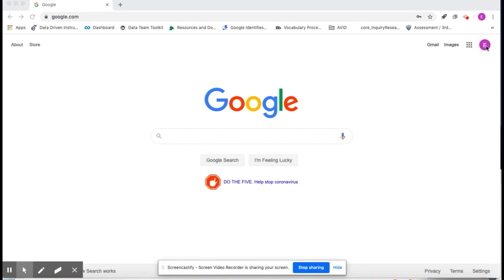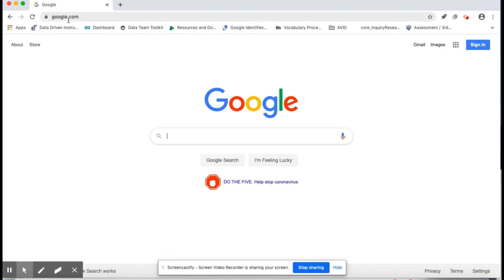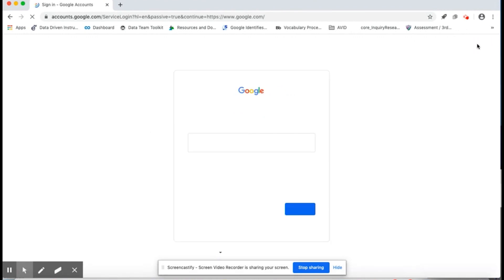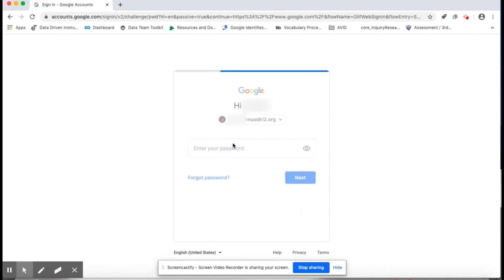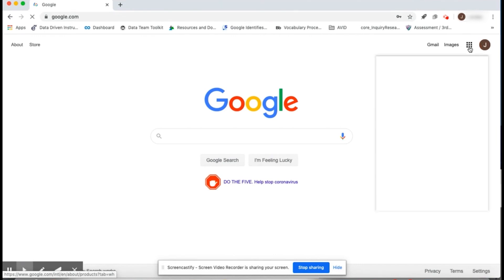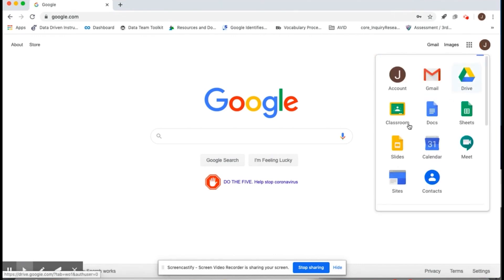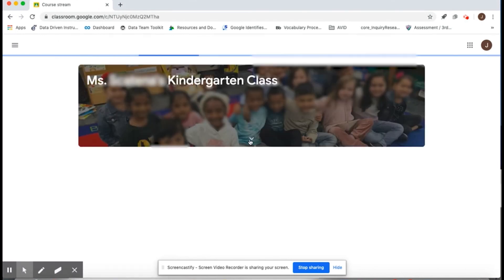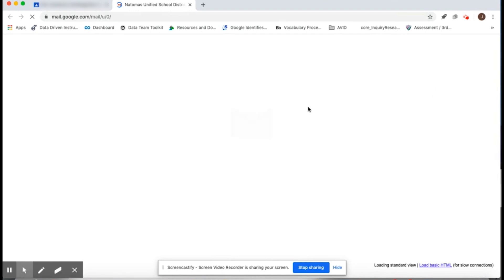Accessing Your Google Classroom and Email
This video shows students how to login with their NUSD Google account and access their teacher's Google Classroom, if the teacher has created one.  It will also show students how to access their student email account.